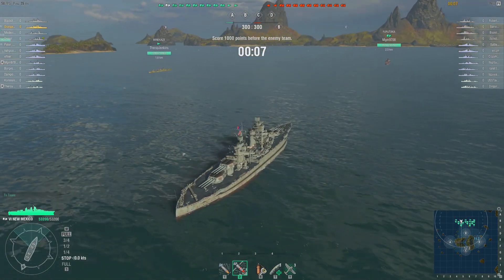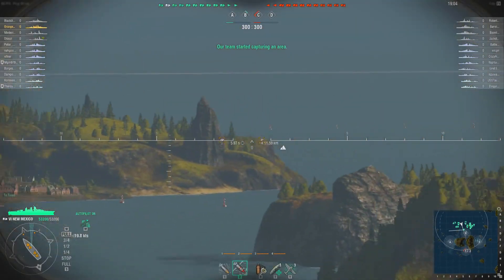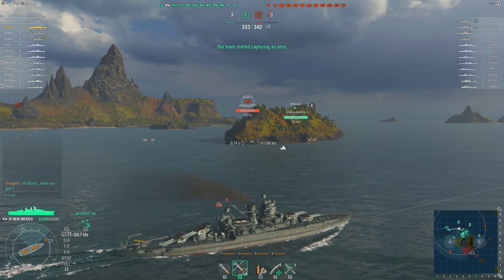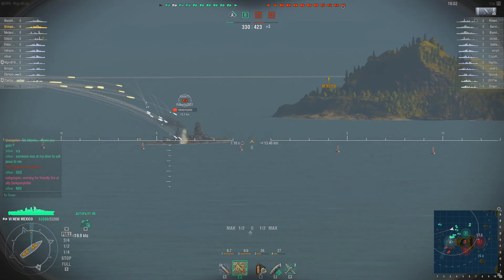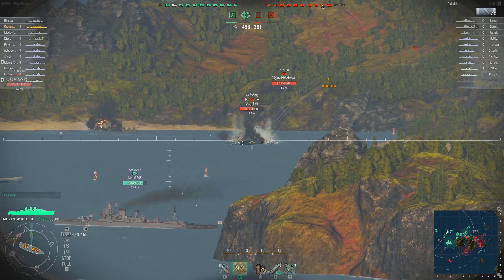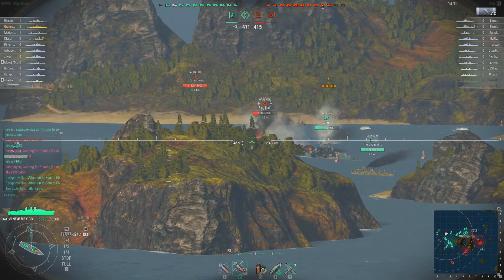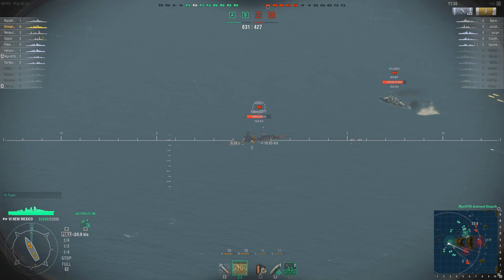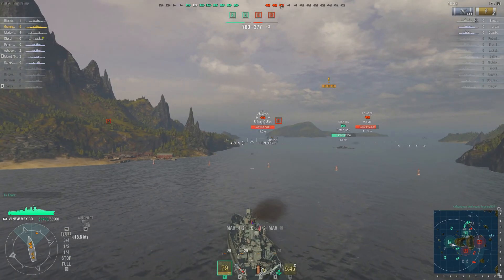World Of Warships - The Maxxed Out New Mexico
This is the U.S.S. New Mexico (BB-40) with its fully modded out status (after finishing the C hull).
I have a Discord server - don't make me lock it down or ban you, though.